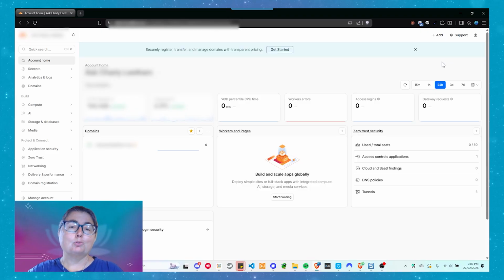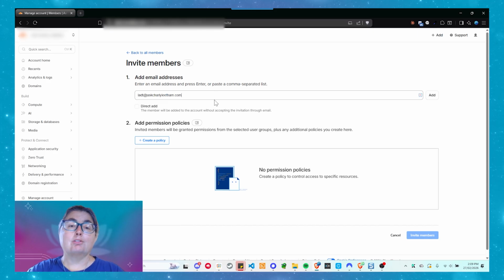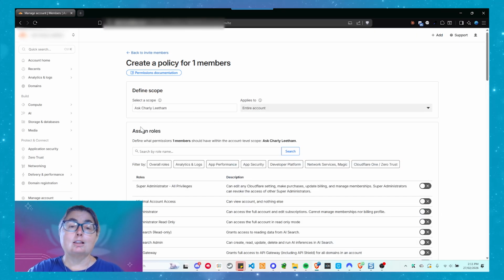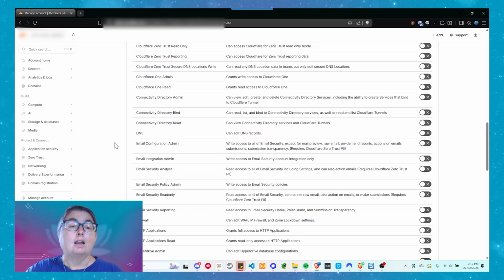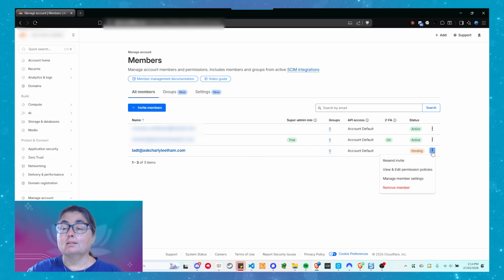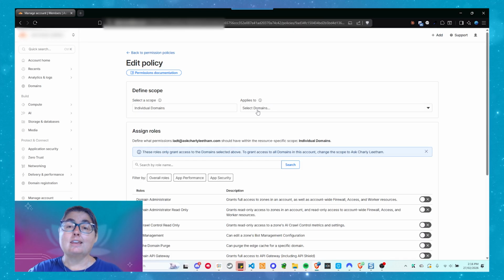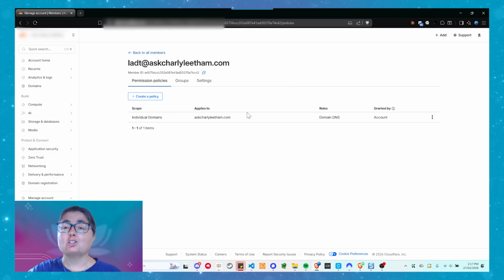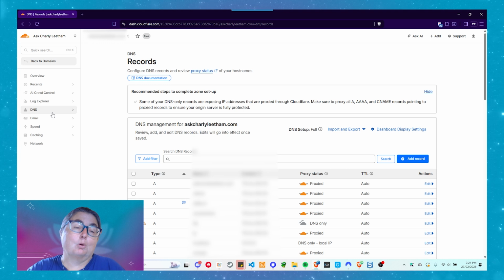How Do You Add Someone To Your Cloudflare Account? (2026/685)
Need to give a developer or IT support person access to your Cloudflare account but not sure where to start? Getting the permissions right matters - too much access is a security risk, and too little means they can't do their job.

In this episode, Charly covers:

✅ How to invite a new member to your Cloudflare account step by step
✅ The difference between Super Administrator, Administrator, and DNS-only access levels
✅ How to restrict access to specific domains instead of your entire account
✅ How to edit permissions, resend invites, and remove members when you're done

If you're bringing someone in to help manage your Cloudflare setup, this walkthrough will show you exactly how to do it securely - and how to clean up access when the job is finished.